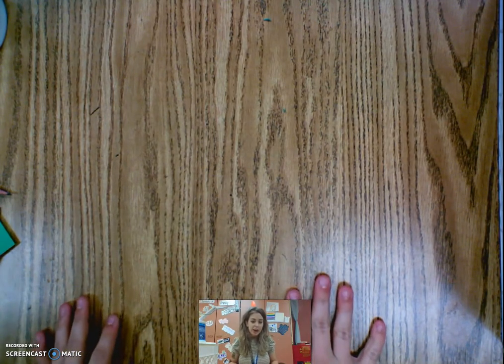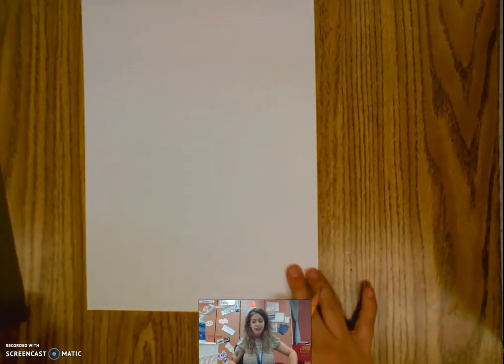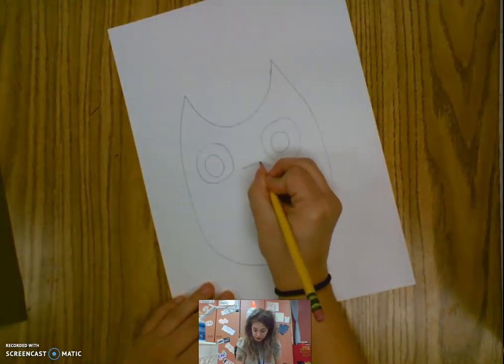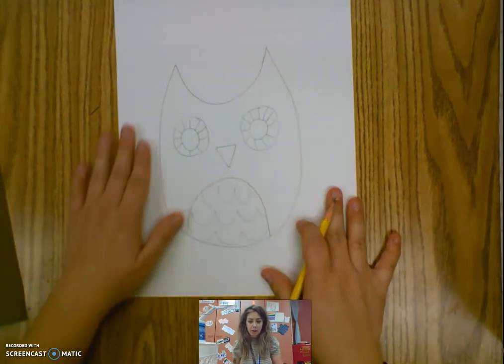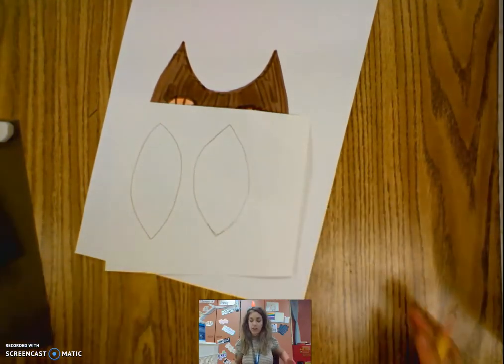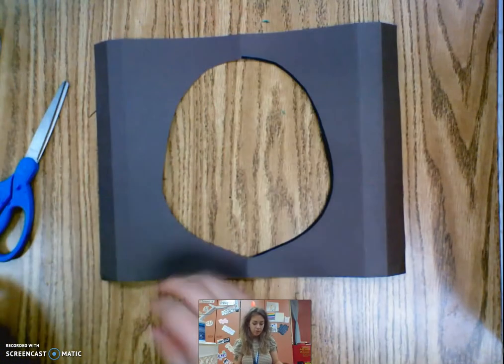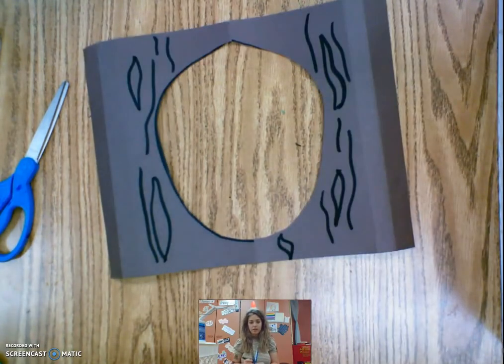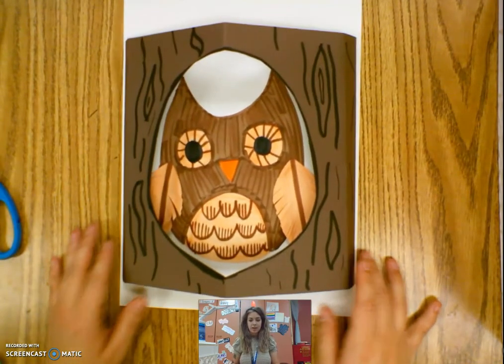Owl in Tree Part 1 of 2